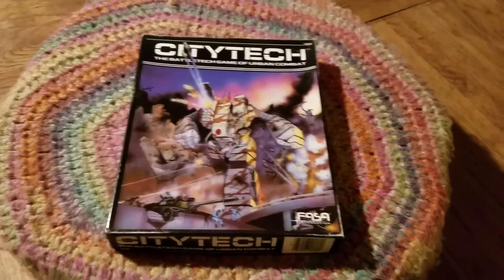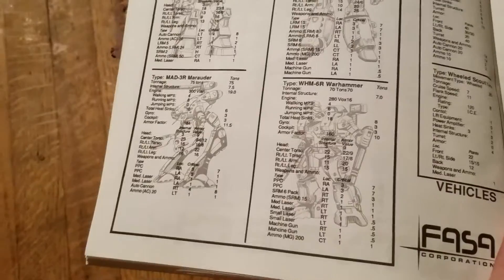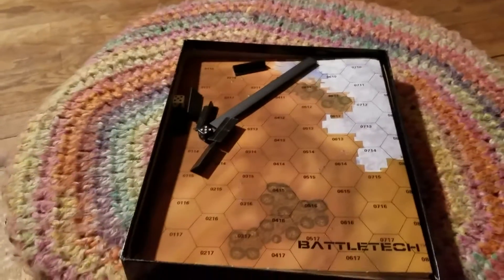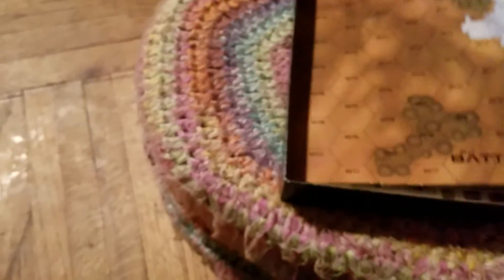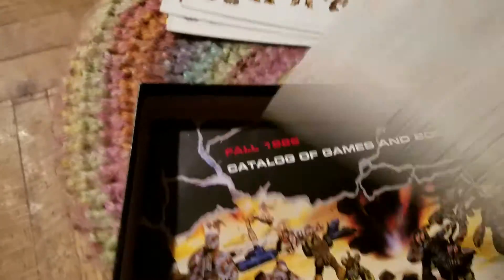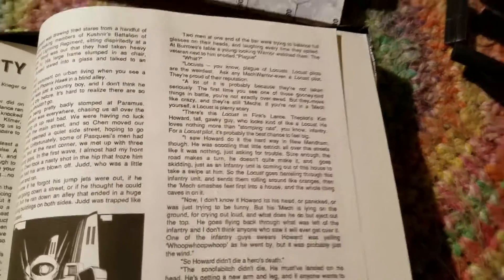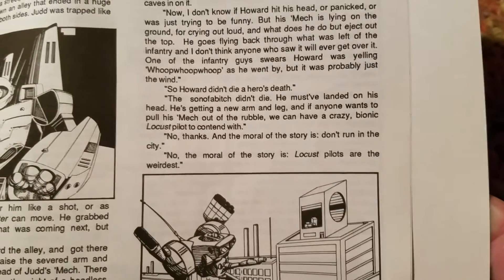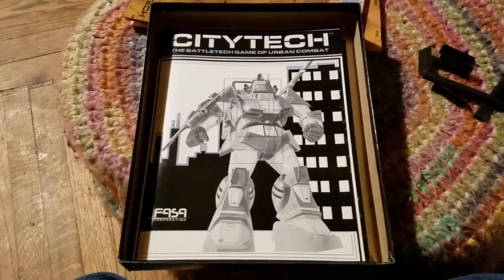Vintage Battletech, Part III: CityTech 1st Edition unboxing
In this video, I unbox CityTech 1st Edition, a set I was told is complete by the seller I acquired it from. Coming soon, Aerotech 1st Edition, Mechwarrior 1st Edition, Tales of the Black Widow Company, and Fox's Teeth.